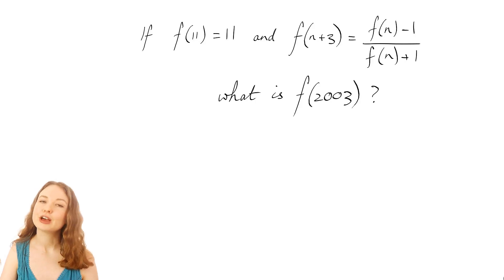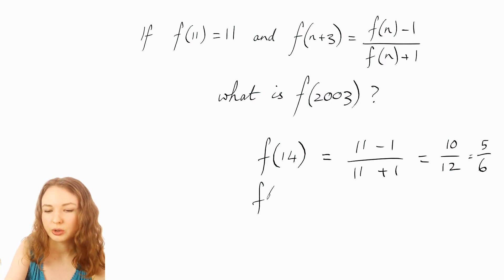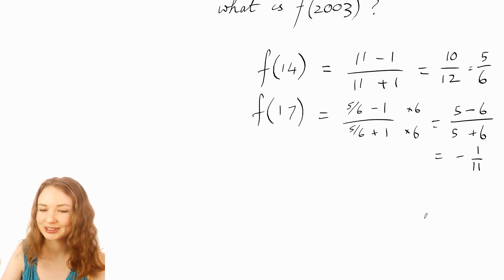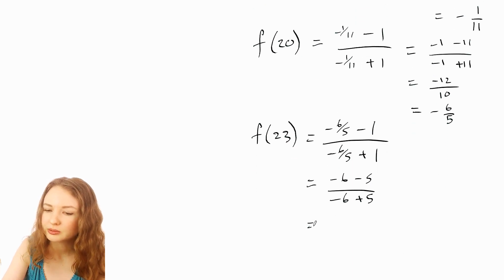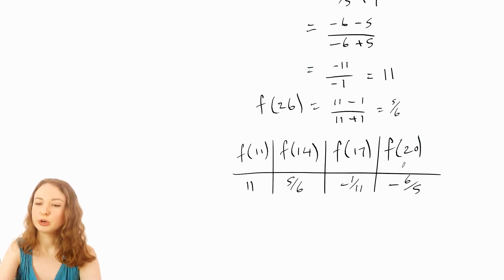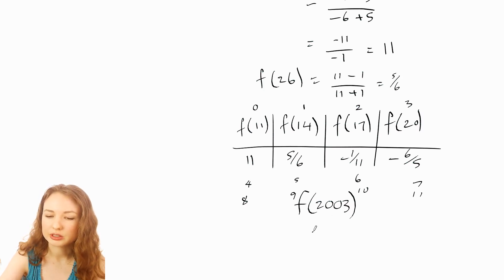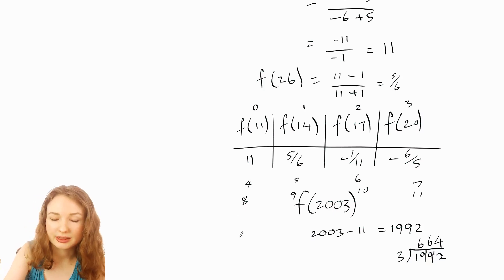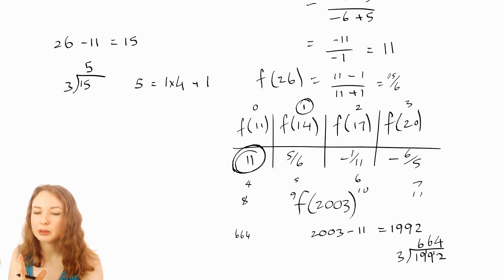Hardest maths questions - functions and recursion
This was a question from the Australian Mathematics Competition senior division (for students around 17 years old) and only 3% got it right. It's a question involving recursion and function notation.